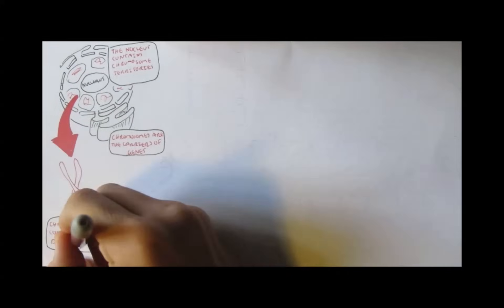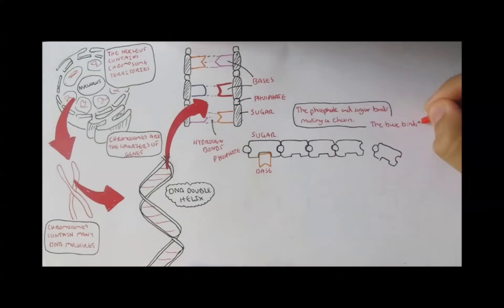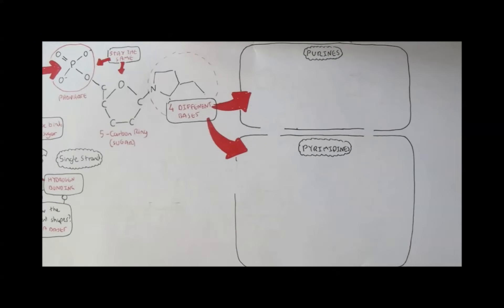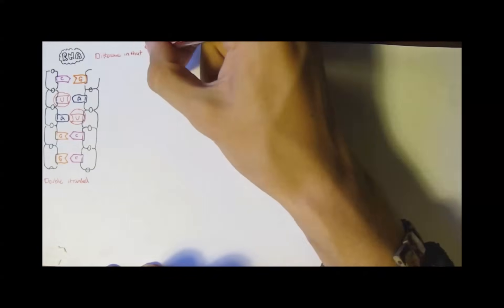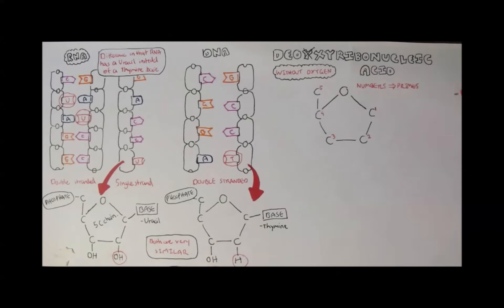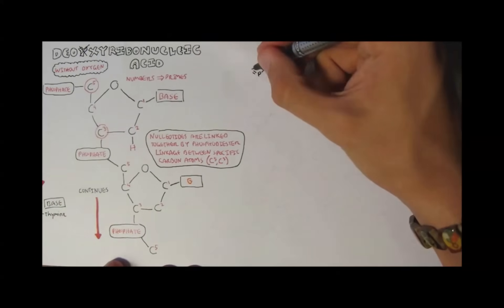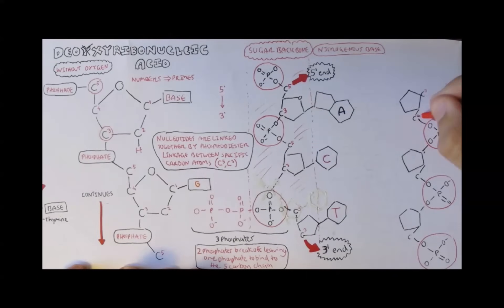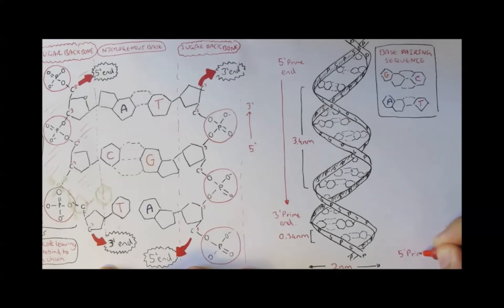DNA Structure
Master the fundamentals of DNA Structure in this video, covering the double helix, nucleotide pairing, and key molecular features. Essential for exams and genetics basics, this video simplifies DNA’s architecture and biological significance.